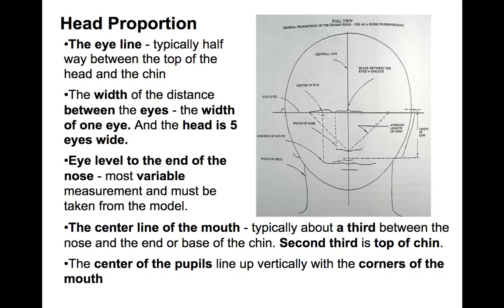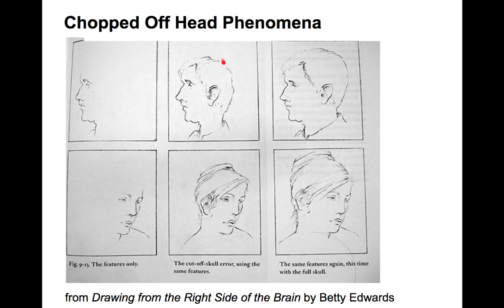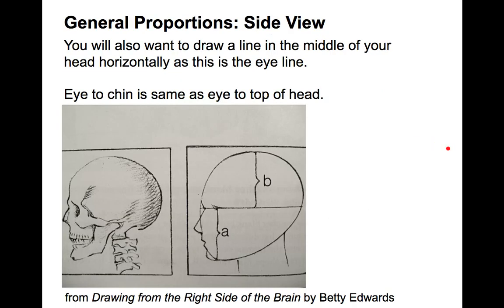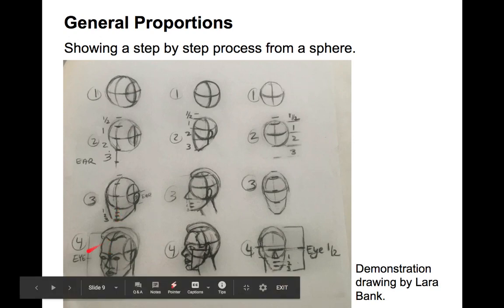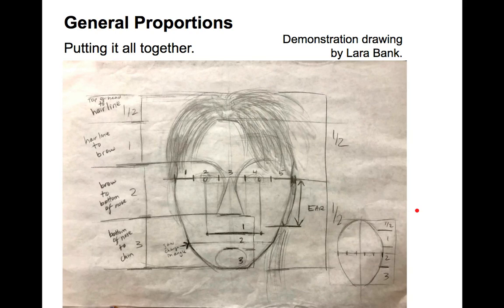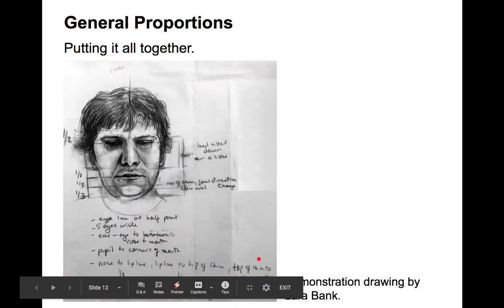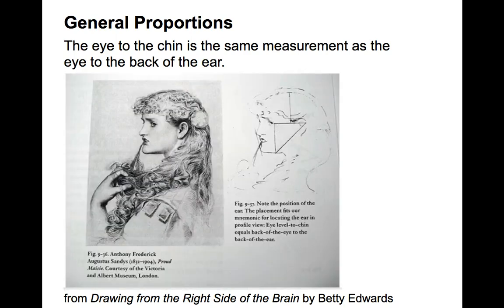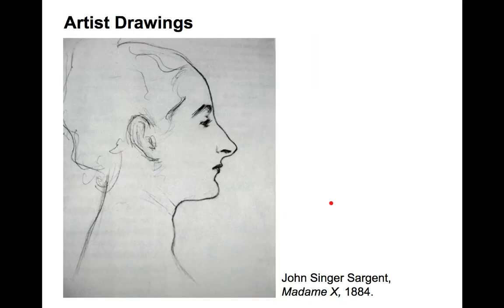Drawing the Human Head Lecture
This is a lecture on drawing the human head for Drawing and Composition I.